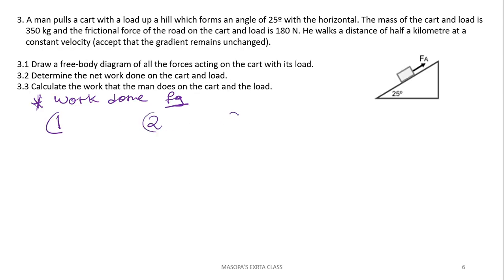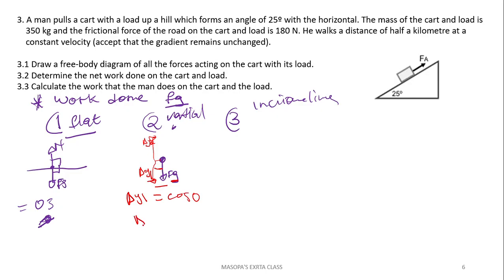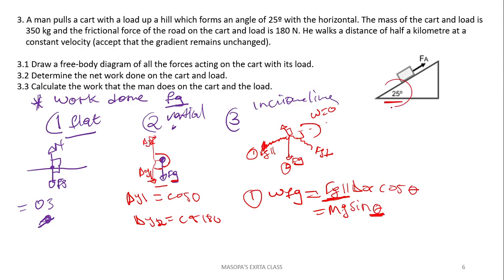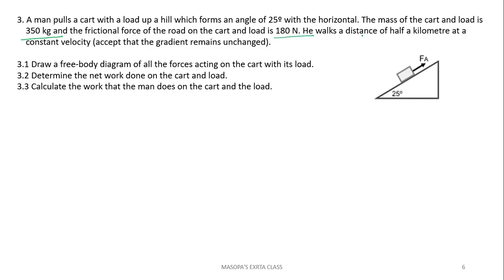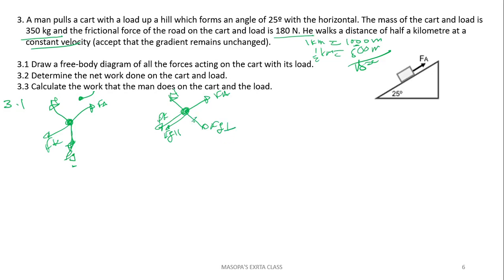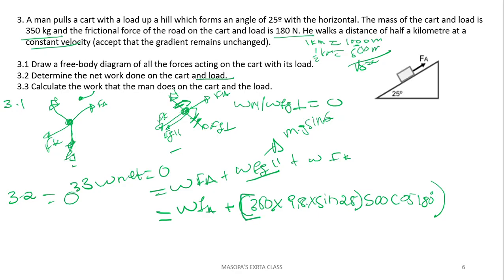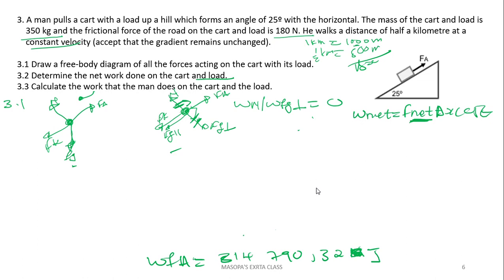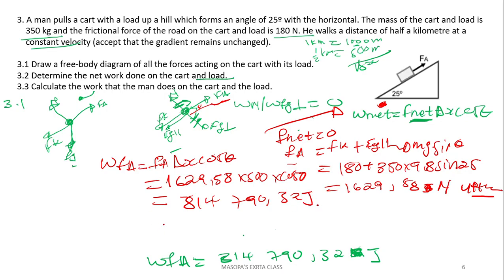Re- doing Q3 | Work done by gravitational force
Redoing Q3 from previous video AND take note how to calculate work done by gravitational force

NEXT TIME I will mix setswana & English because you can see that am trying @grade12